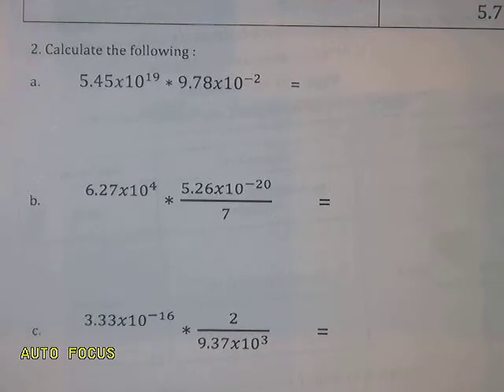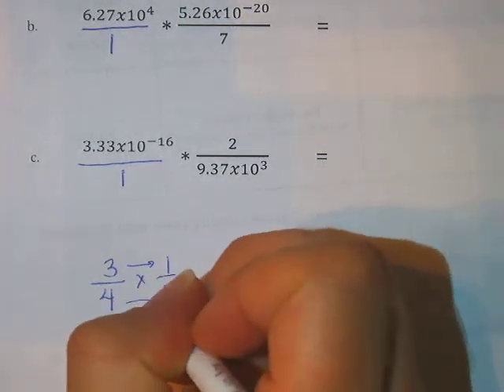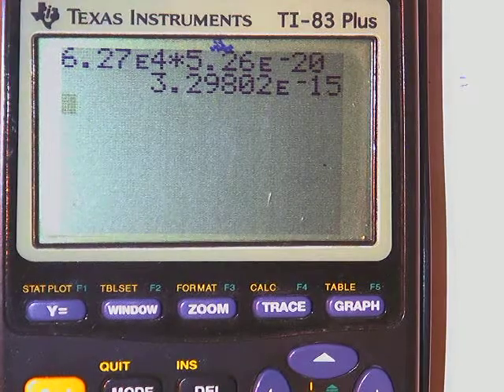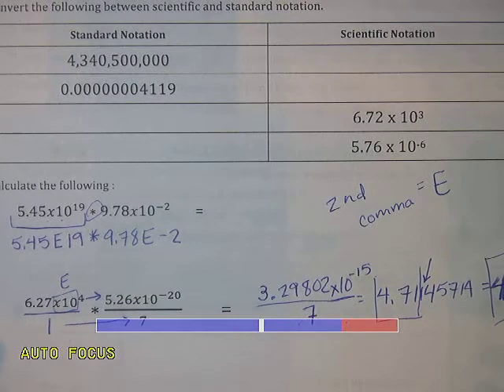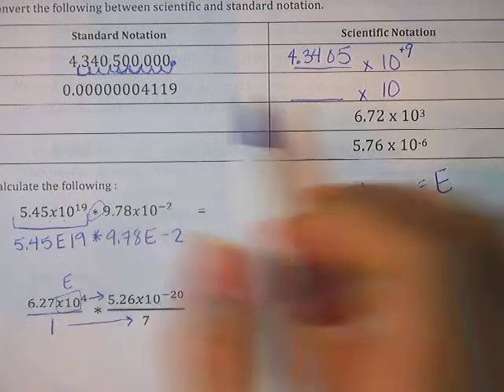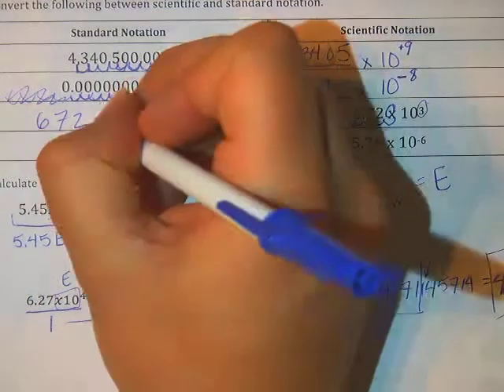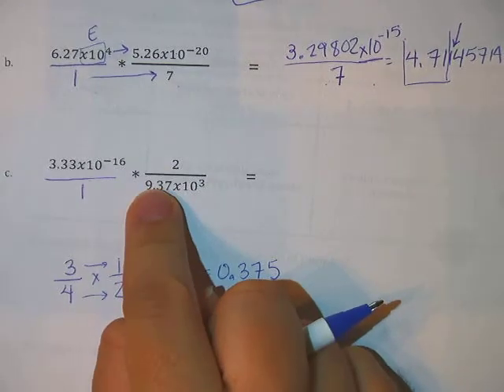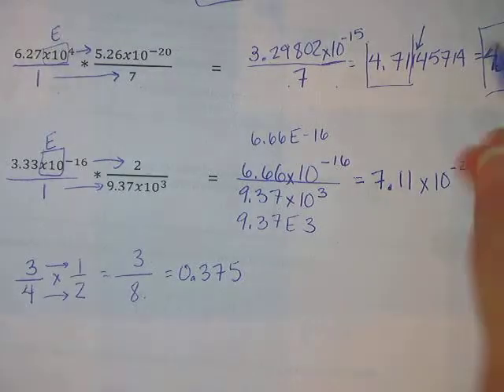Unit 3: Quiz 1 Warm Up